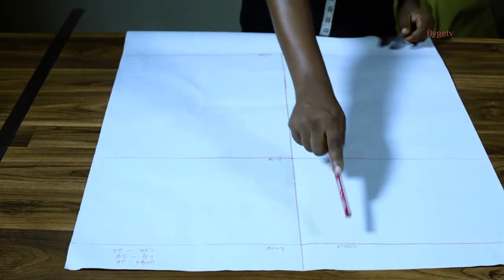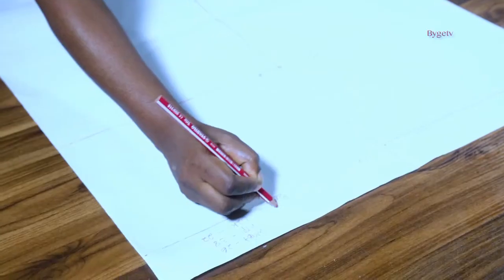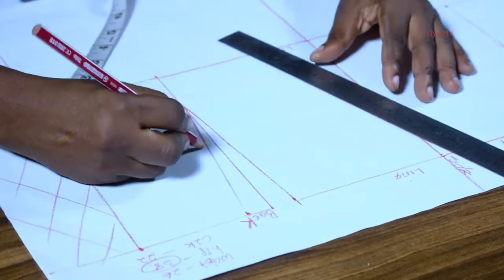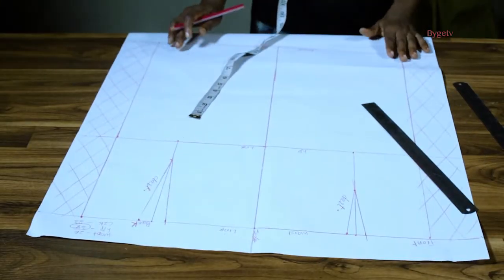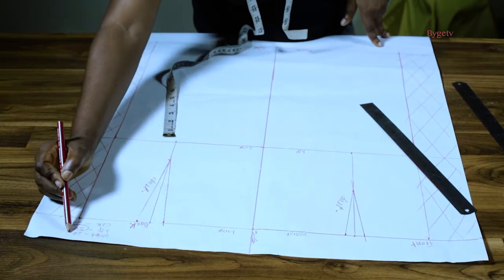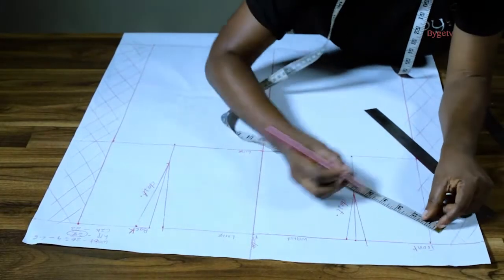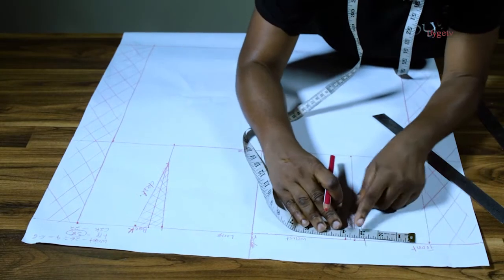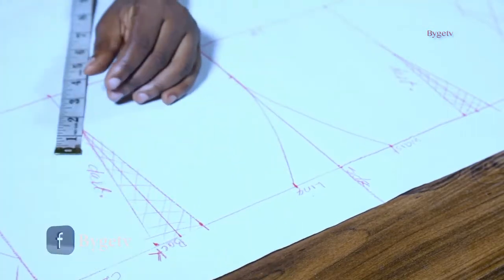DESIGN MATRIX: The skirt series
Learn how to draft a basic skirt pattern, cut and sew from SCRATCH!!